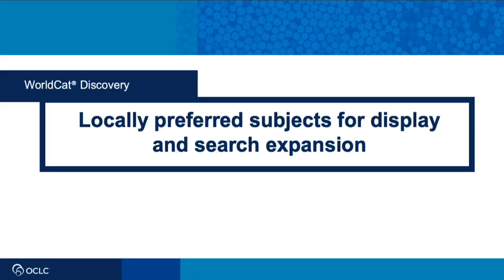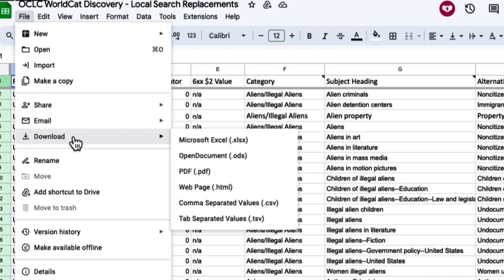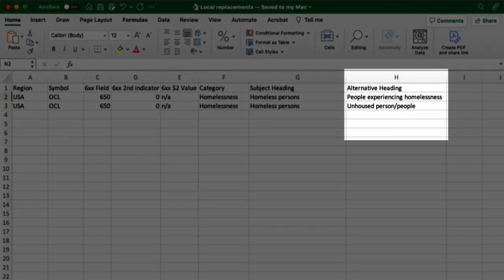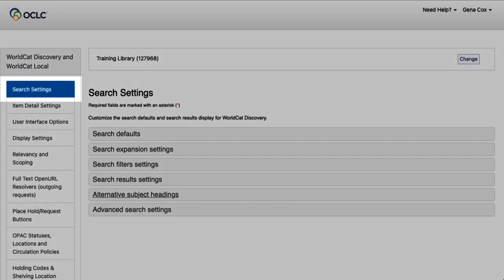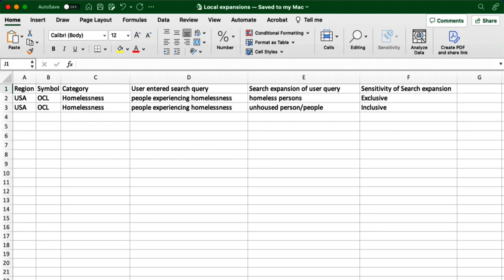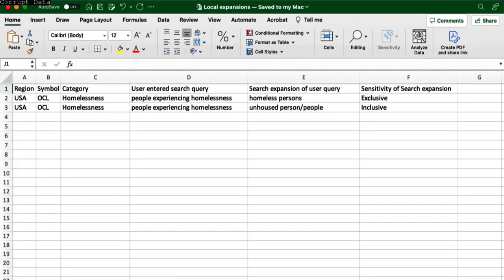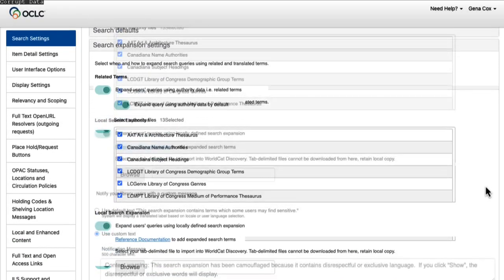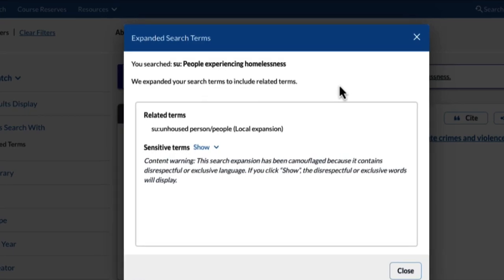WorldCat Discovery: Locally preferred subjects for display and search expansion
This video demonstrates how to locally re-map subject headings to display more inclusive language in the WorldCat Discovery interface, as well as how to define local search expansions to ensure the most relevant results are returned for users.

Continue your WorldCat Discovery learning using the resources above, and don’t forget to share your feedback by completing the survey.